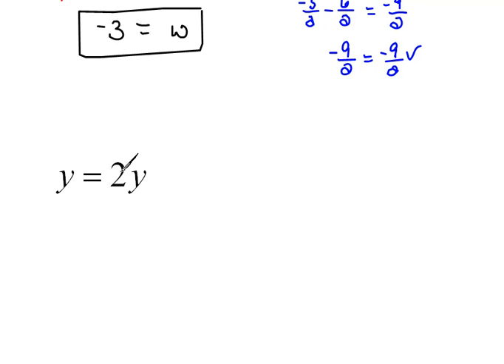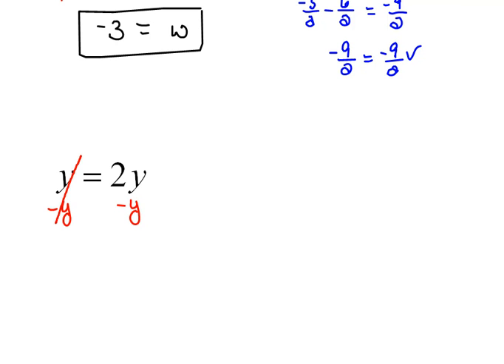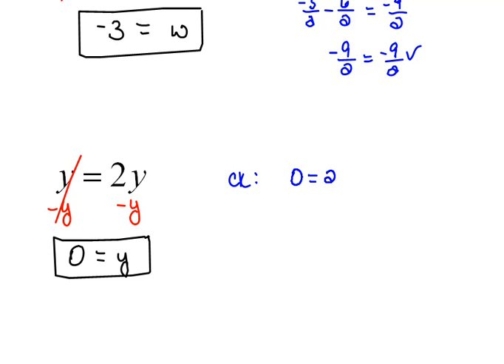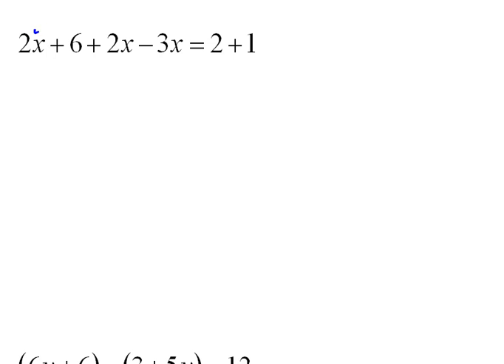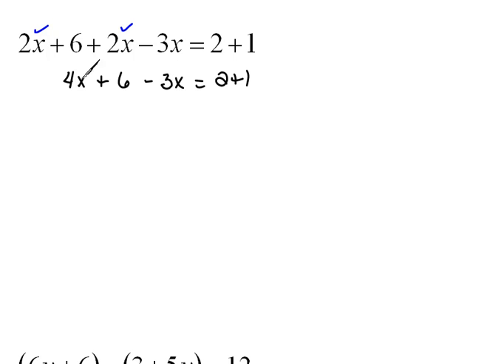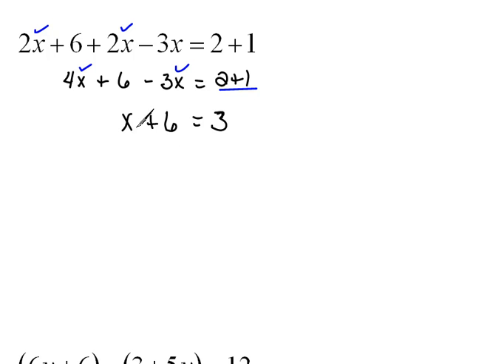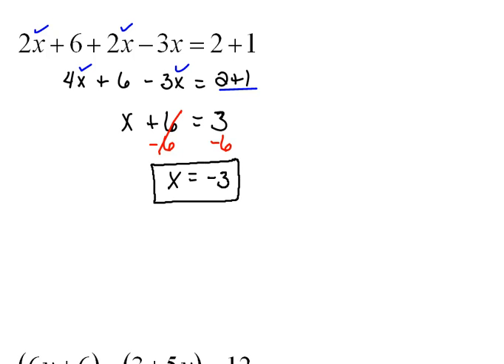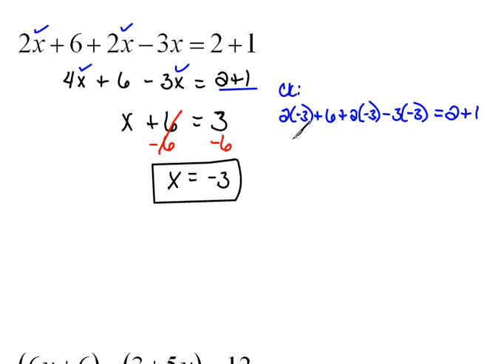Solving Equations part 2 2.1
Examples of solving equations.